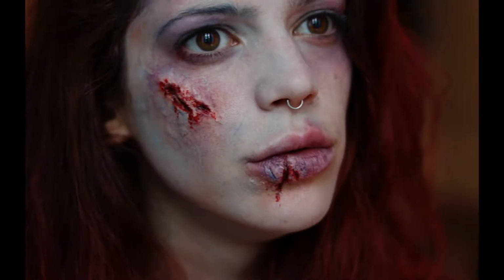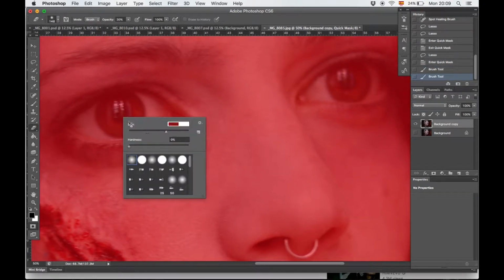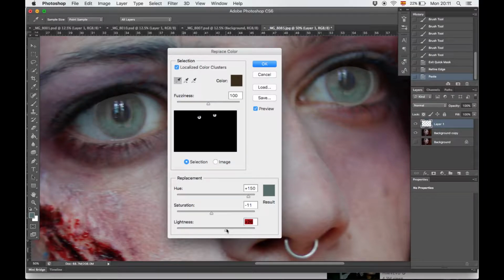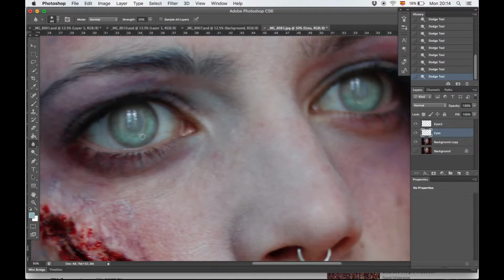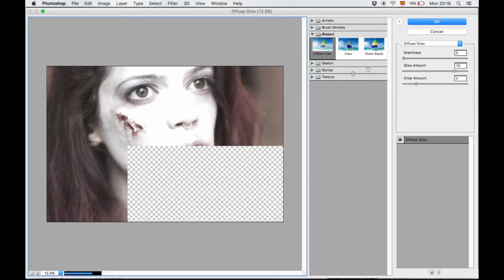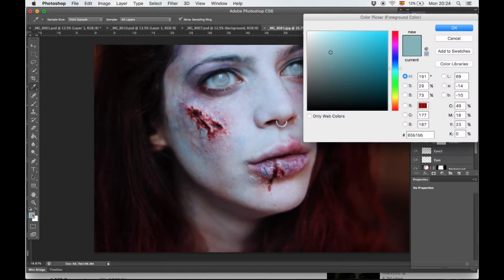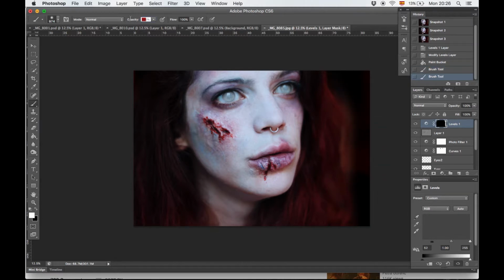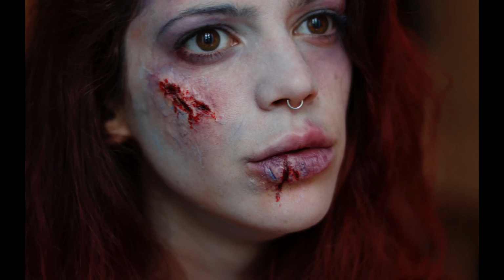Halloween Photoshop Retouching - Face wounds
Photoshop edit tutorial in where I explain what I did on one of the pictures taken with the make done on my previous tutorial.

I'm not a Photoshop profesional, and all I know I learned on my own; probably there's other (better) ways to do things. However, since I do use this software a lot, I wanted you to see what it is that that I do to my pictures.

Let me know if this helped you learning something, or whether I should change the way I explain things (I'm not very good at teaching...!)

V.